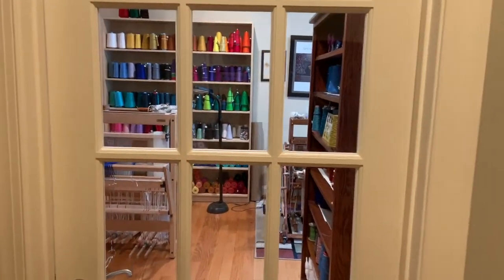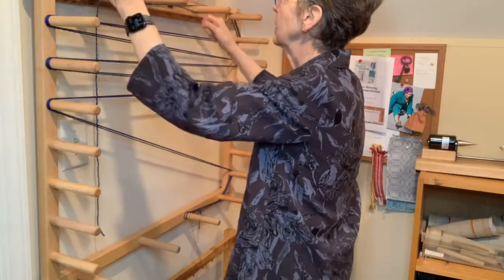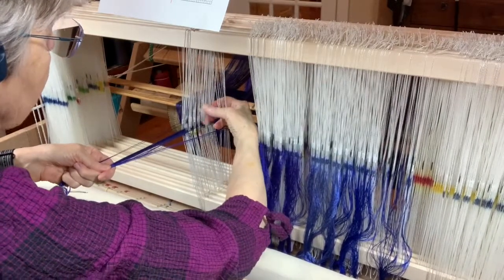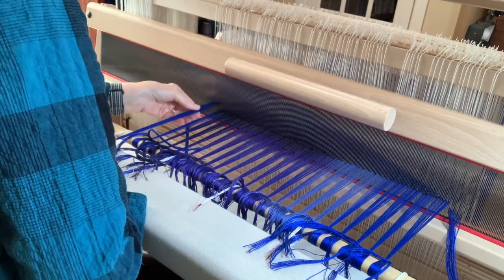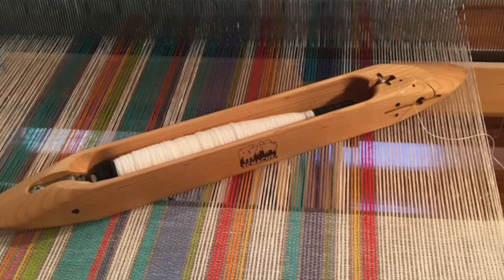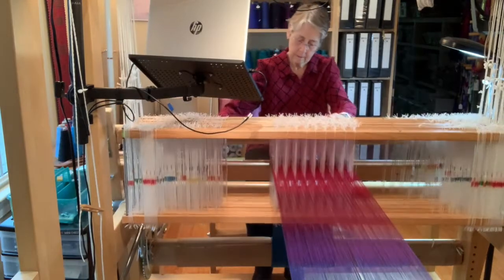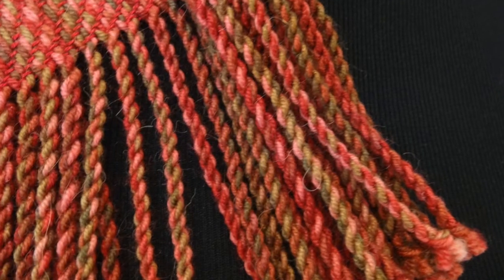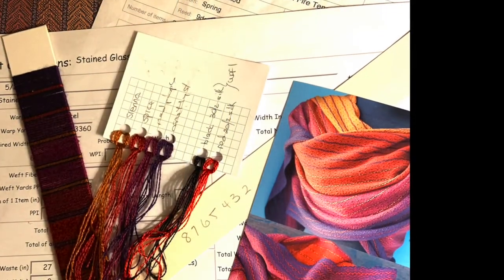Pattie Lamb A peek into the life of a weaver